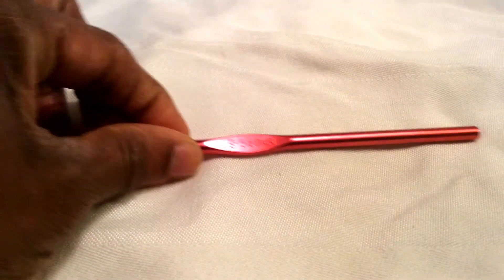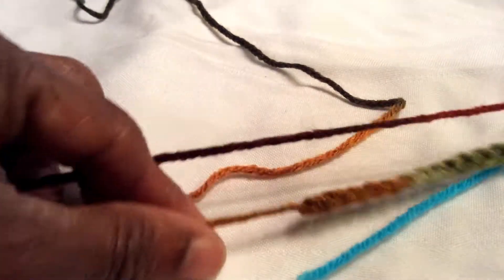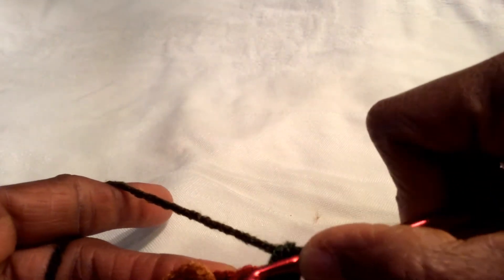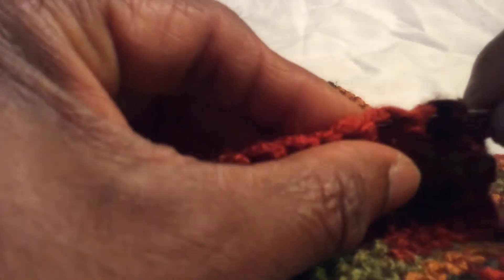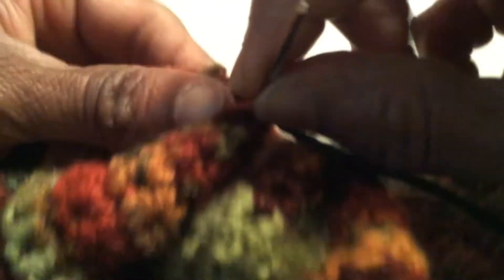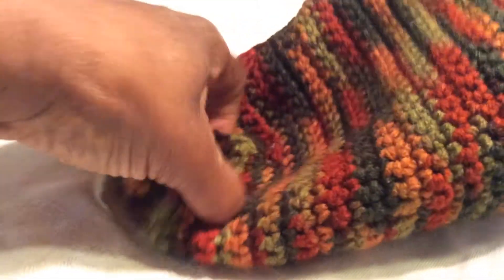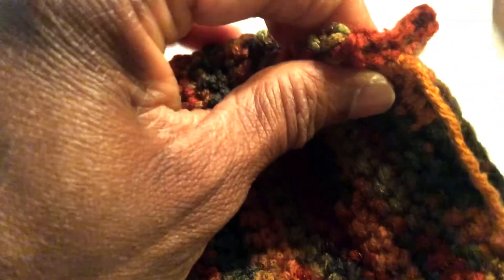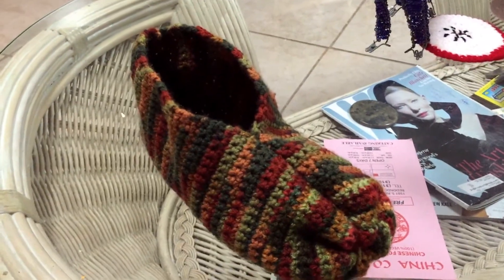Easy Peasy slippers ( First Idea for Valentines Day)